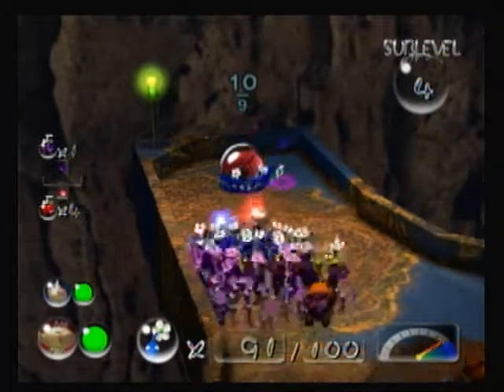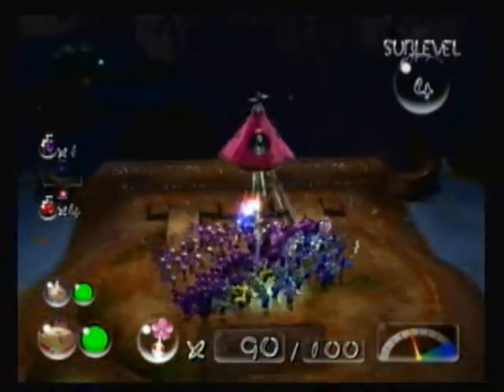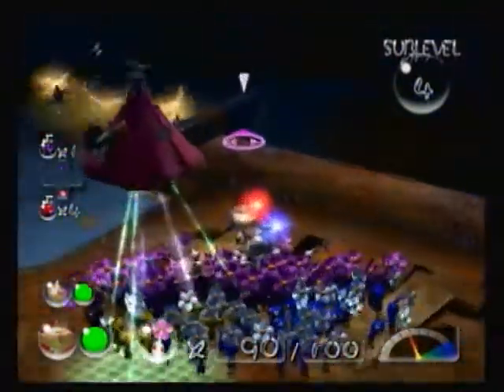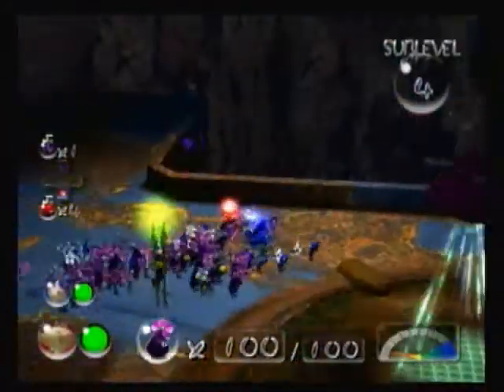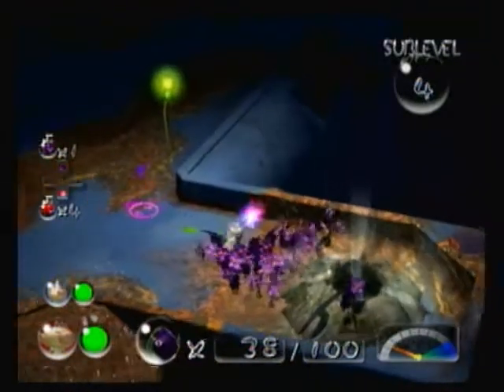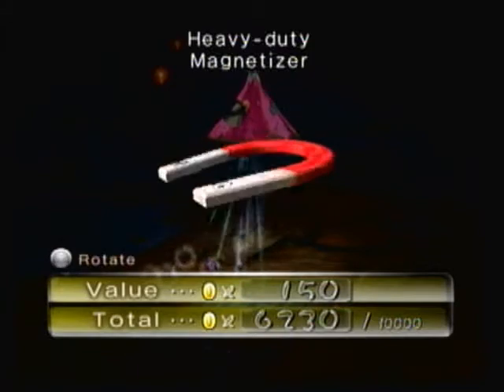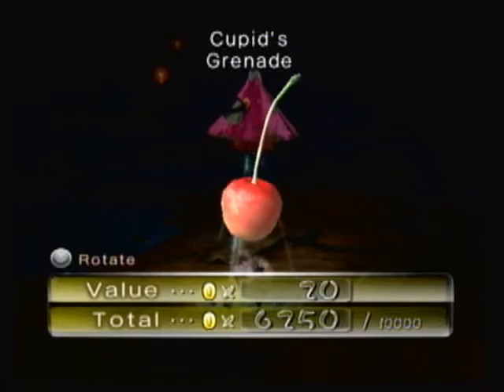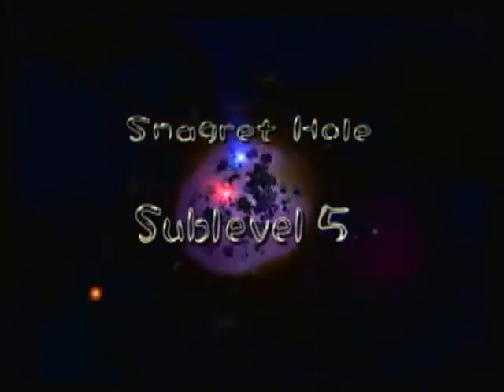Let's Play Pikmin 2 - Part 16: Enemies From the Sky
In this part, we have random enemies falling from the sky. We also meet a beetle who makes finding treasures more difficult.